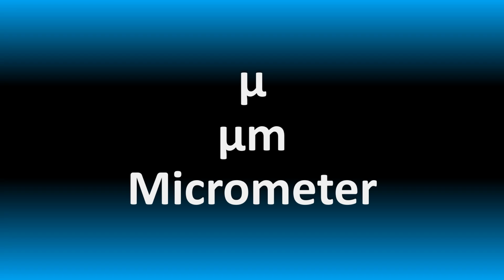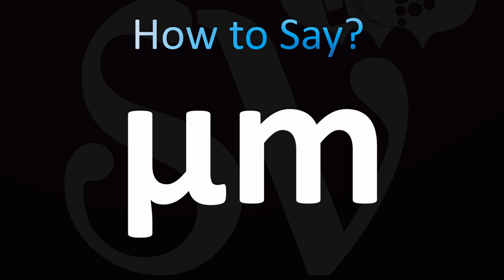How to Pronounce μm (Micrometre)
Welcome! Here you will hear How to Pronounce μm (Micrometre) i.e. the “correct” pronunciation.

You can skip the intro through the time stamps below:
00:00 - Pronunciation Intro
00:15 - How to Pronounce μm (Micrometre)